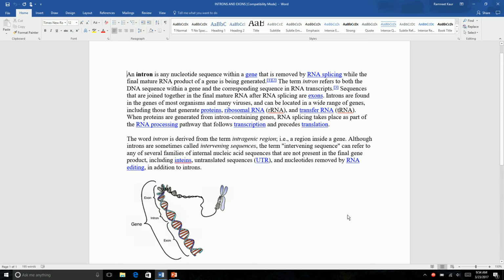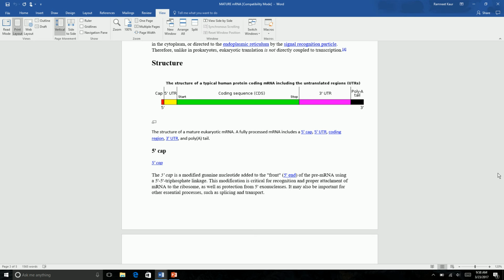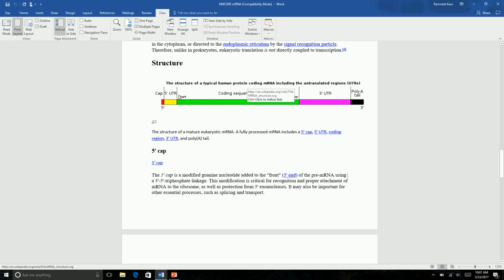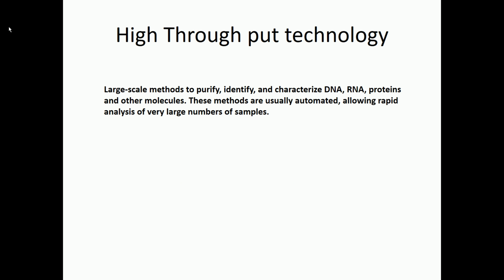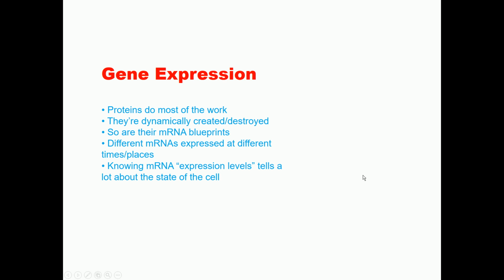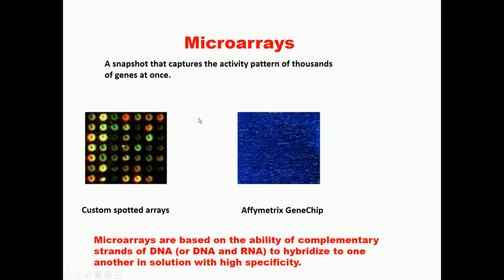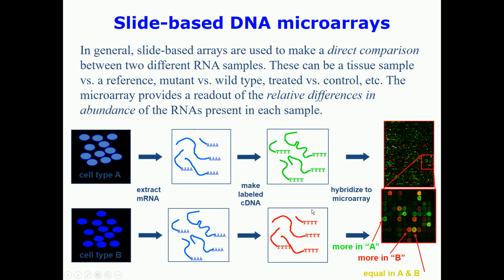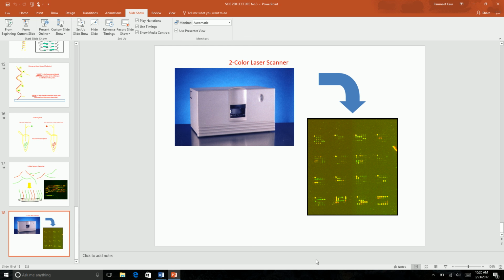SCIE 230 LECTURE No 3